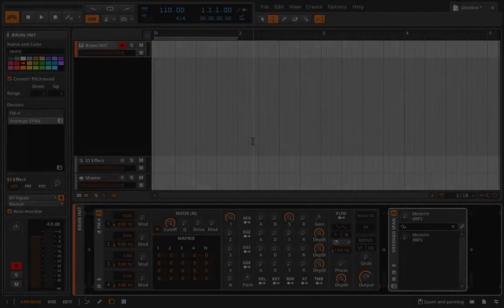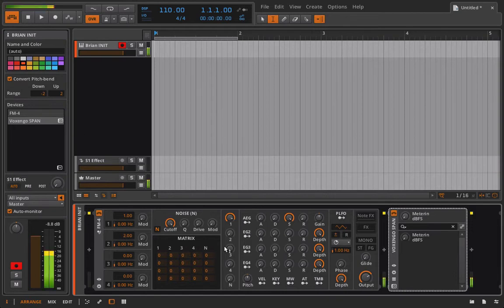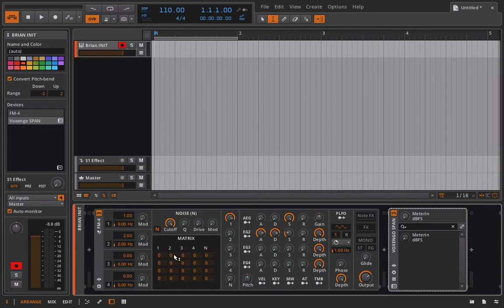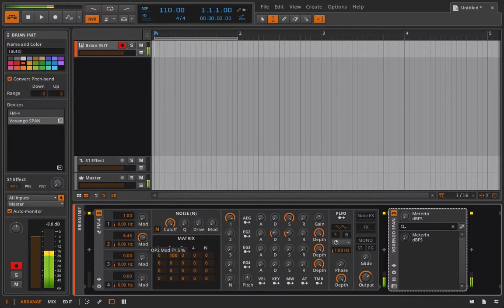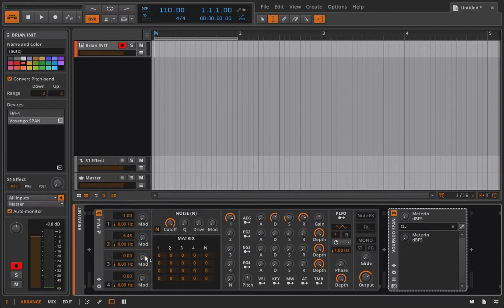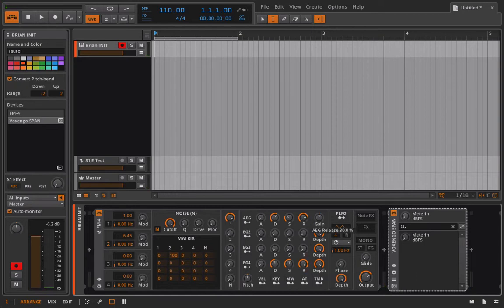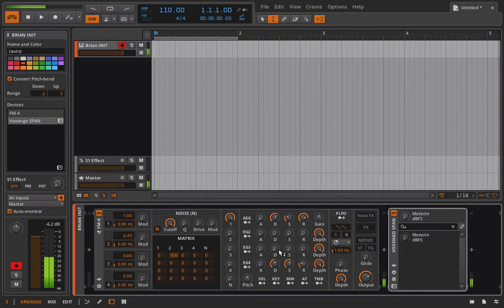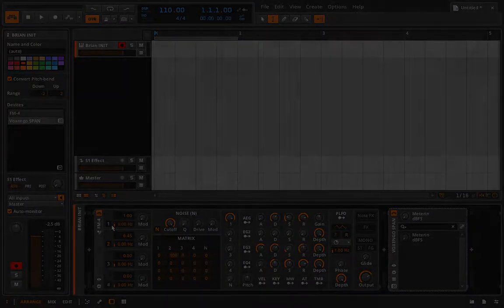Bitwig Studio & Music Production Course - 5.70 - Independent Operator Envelopes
Alright time to add in the last piece of the puzzle. Instead of using filters to shape our frequency spectrum we can use independent envelopes (ADSR) to change our timbre over time. Now we are fully creating an FM patch. Obviously this is a simple example but you could take this and run in a million different directions.